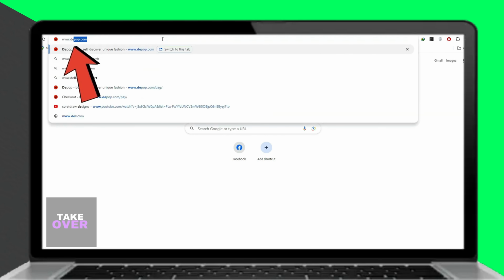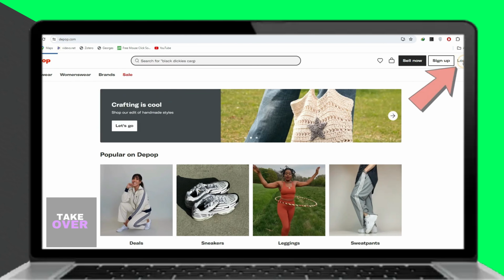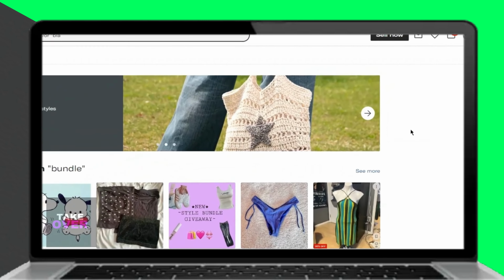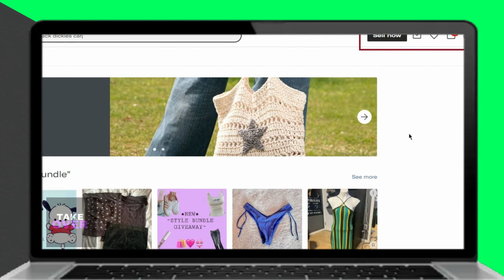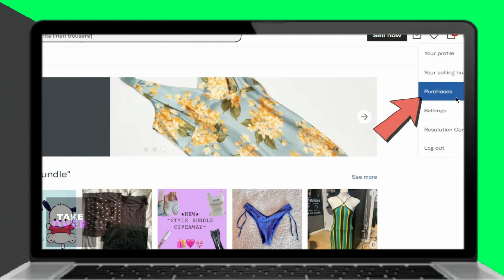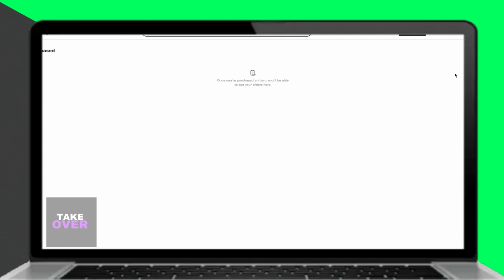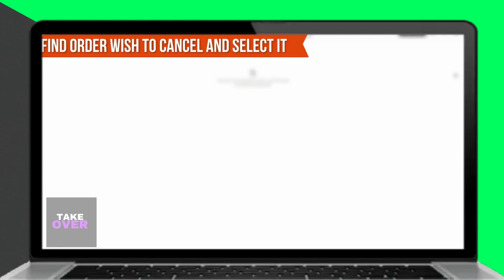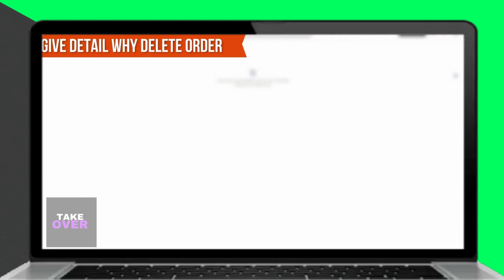How to Cancel Order on Depop (Full 2024 Guide)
How To Cancel An Order On Depop  (How Can I Cancel An Order On Depop?). In this video tutorial I will show you how to cancel an order on Depop.